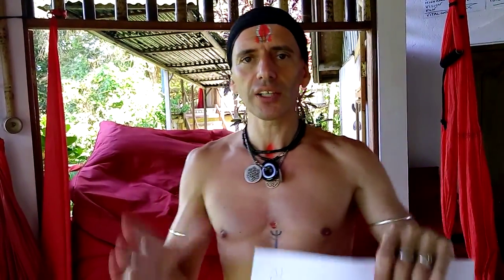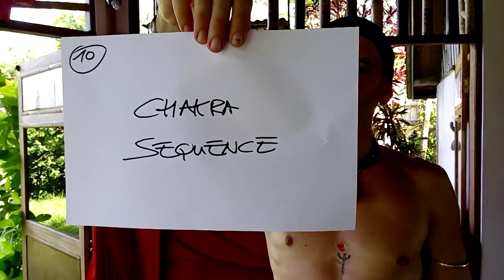CHAKRA SEQUENCE - ACTIVATION TECHNIQUE TO ENERGIZE YOUR 7 CHAKRAS